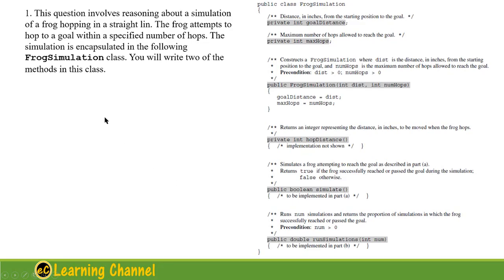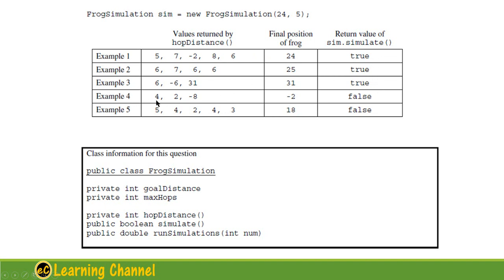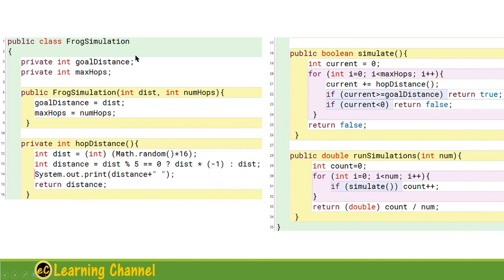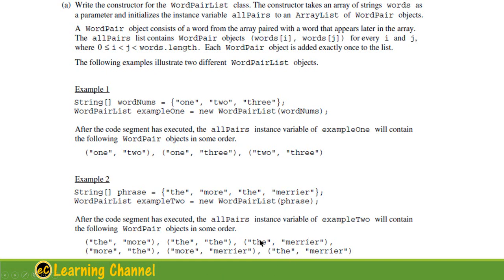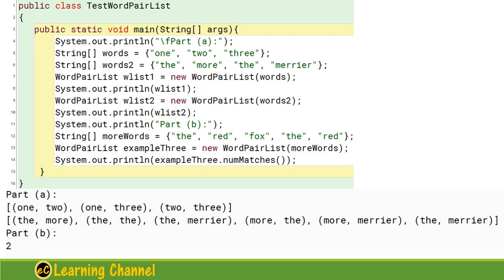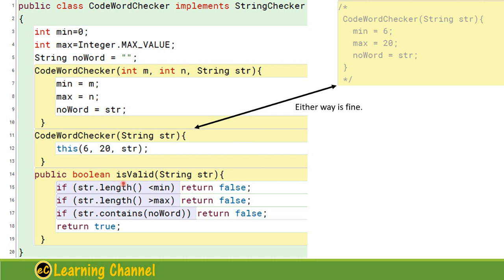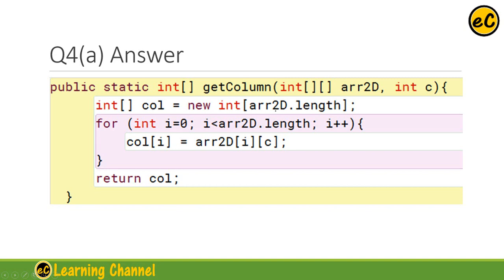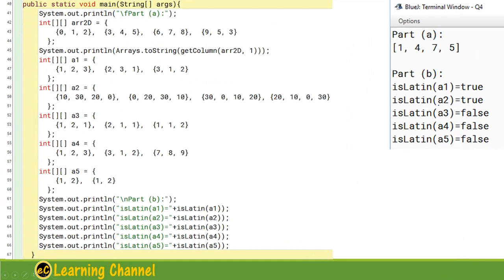APCSA 2018 Exam FRQ Review